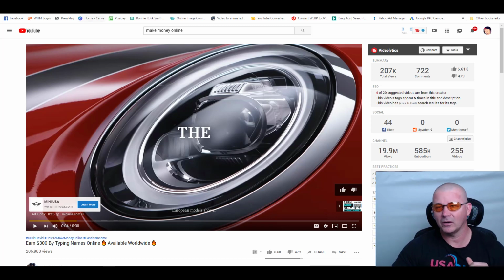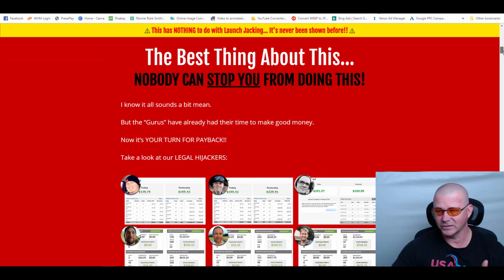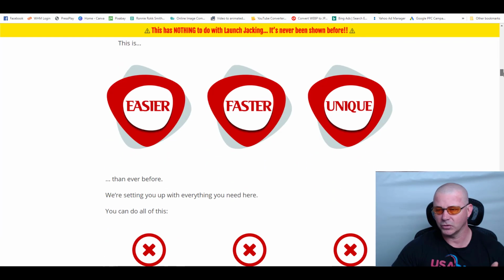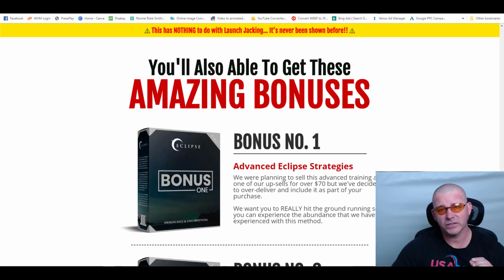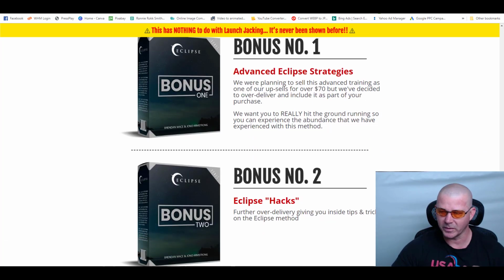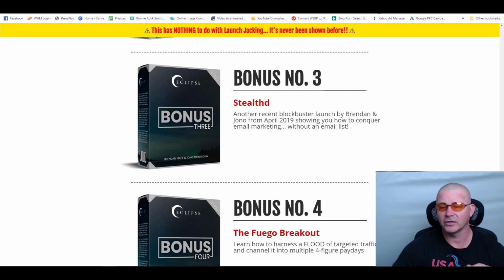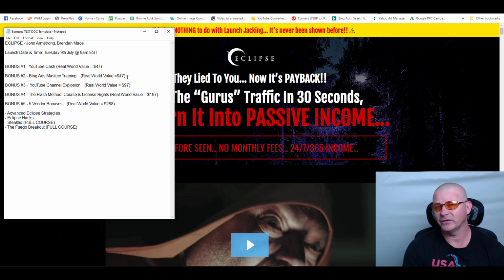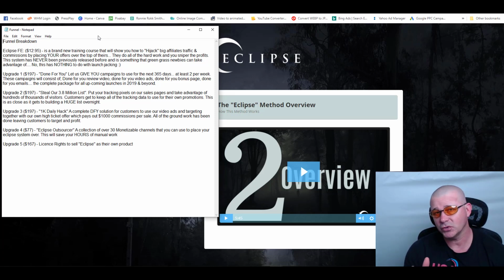Eclipse Review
Thanks for checking out my Eclipse review.

Eclipse is a way that Hijacks the "Guru" Traffic in 30 seconds and turns it into passive income for you.

* Never seen before method
* No monthly fees
* 24/7365 Income

★★ LOOKING FOR ADVANCED PREMIUM COACHING? ★★
FREE WEBINARS - 100% Free Live Online Workshops

Here Are The BEST 5 Workshops That I Recommend Right Now! TAKE YOUR PICK ...

BUT HURRY! There is a limited time and it will soon go up to a monthly fee with no more Life-Time option!

Discover The EXACT Foundation I Use To Funnel Buyers Like Flies Into My Sales Funnels!

To Get HOT IM Tips, FREE Training, Product Review Notices & Much More...

★★ My Products: ★★

Divi Website Builder (Awesome Sauce) I got Life Time version 😎

*** If you pick up Commission Gorilla and want my Bonus Page Template Code, send me your purchase receipt to: with the subject line "Commission Gorilla Receipt"

★★ MY WEBSITES & OTHER LINKS: ★★